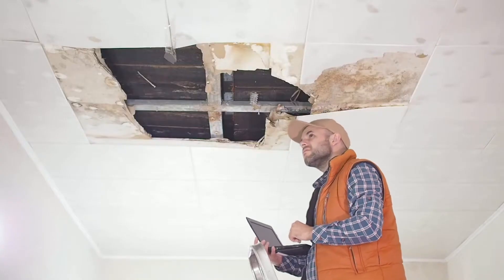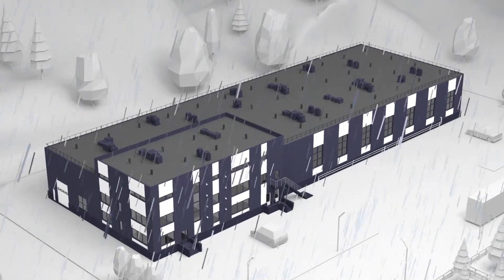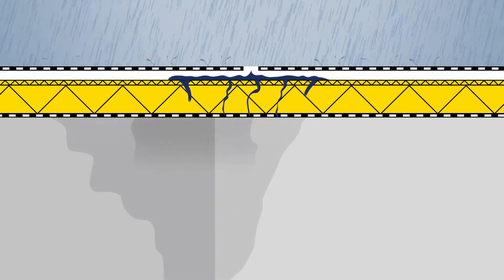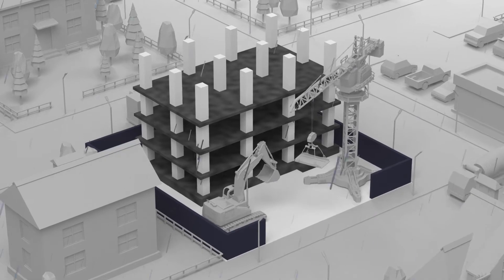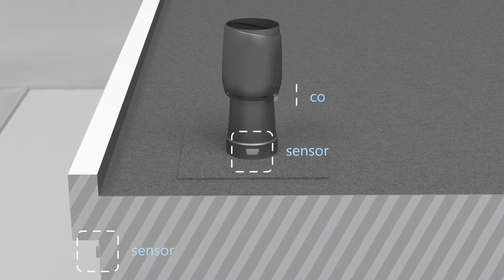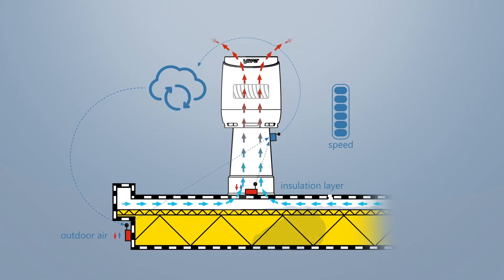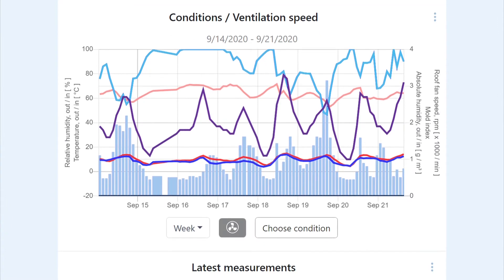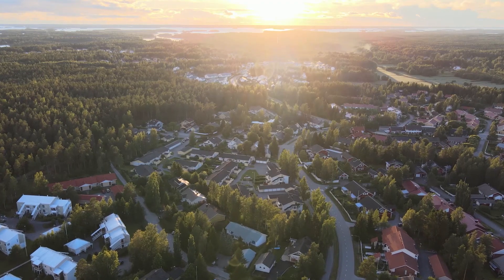VILPE Sense - a smart system for humidity control (EN)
VILPE Sense combines humidity monitoring and humidity damage prevention into one system. It dries the insulation layer when necessary: for instance, after rain or during humid autumns. It will also find and alert you to even the smallest hard-to-find leaks, so that these can be fixed before the damages grow into bigger and more expensive problems. VILPE Sense is based upon the latest IoT-technology and designed to keep the structures of your house healthy at all times.

The humidity management system of structures is part of responsible construction and property maintenance. The Sense system benefits property owners, housing company decision-makers, and renovation companies. The system enables accurate and systematic monitoring of the condition of roof structures and base floors, as well as better drying of structures.

VILPE Sense -system benefits:
1. When problems are detected in time, the need for unanticipated and costly renovations is reduced or even eliminated.
2. Repairs can be directed immediately to the right place, so they are cheaper and faster to implement.
3. Repair needs are easy to assess in advance and repairs can be carried out systematically.
4. Studies or repairs of structures do not need to be conducted on the basis of guesswork alone – objective, measurable data is available to support decision-making.
5. Insulation layers and structures are automatically ventilated, for example, after rain or during humid autumn conditions. Keeping the insulation layer and structures as dry as possible significantly prevents the formation of mould or fungi in the structures.
6. Better insulation layer performance. Moisture in the insulation layer significantly reduces its insulation capacities, which increases energy consumption in the building.
7. Prevents moisture damage even during construction, when structures are exposed to varying weather conditions.
8. Increases the resale value of the property. For sales purposes, the condition of the property can be proved with reliable data. The need for difficult roof structure inspections can also be reduced.

Timecodes:
00:00 Risks posed by water damage
00:23 What is VILPE Sense?
00:43 Primary functions of VILPE Sense
01:32 How does the system work?